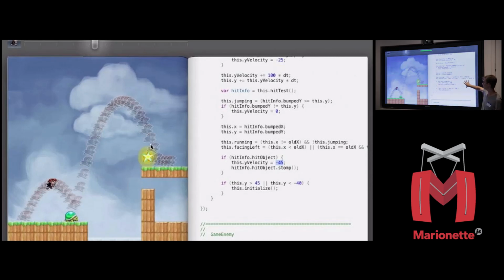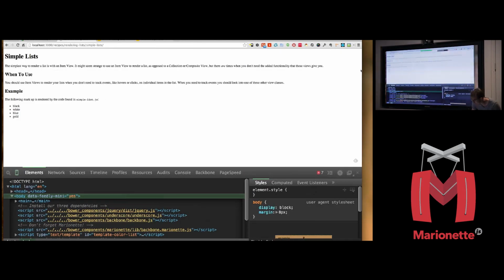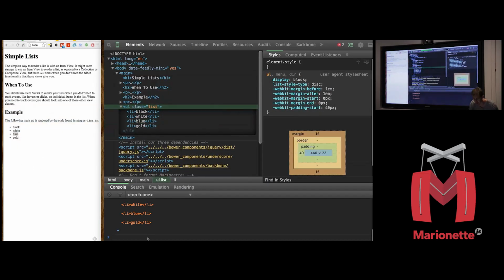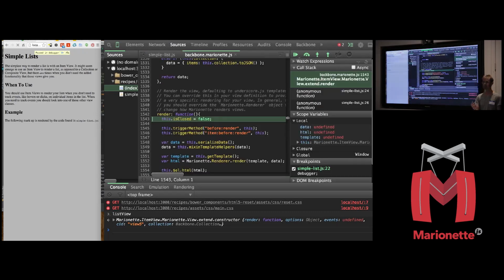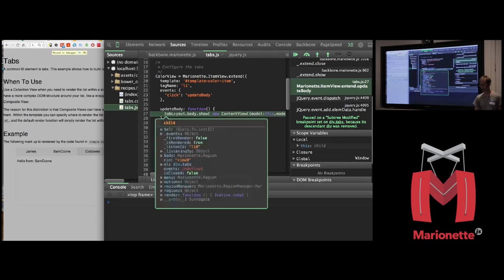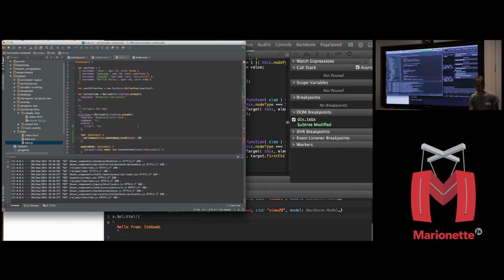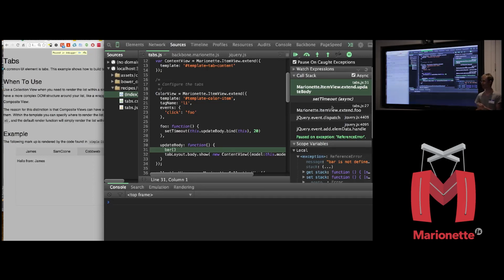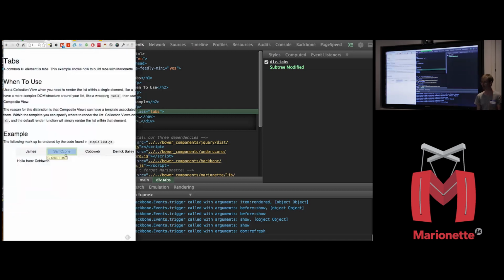Using DevTools for Marionette Debugging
Jason is a Software Engineer at Etsy and a core contributor to Marionette. In this talk, he shows us all of his tricks for debugging a Marionette app.